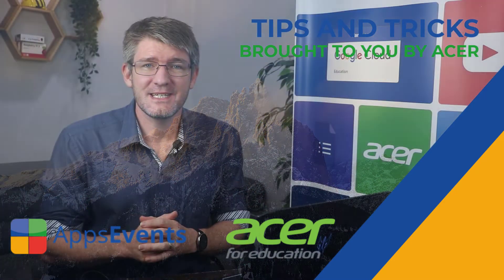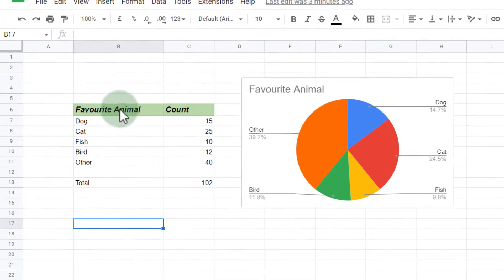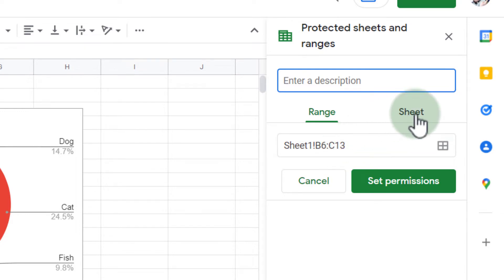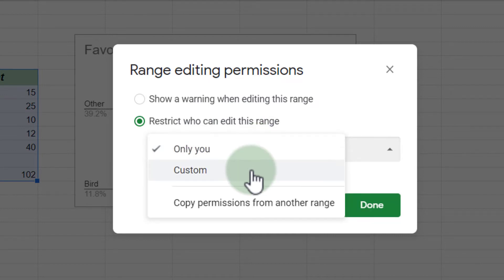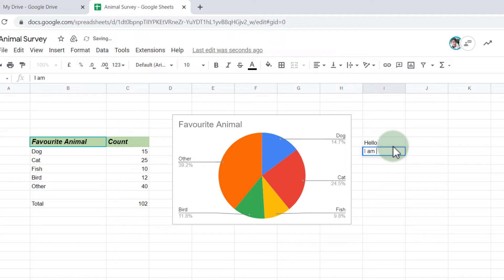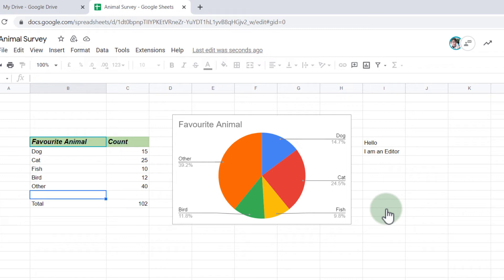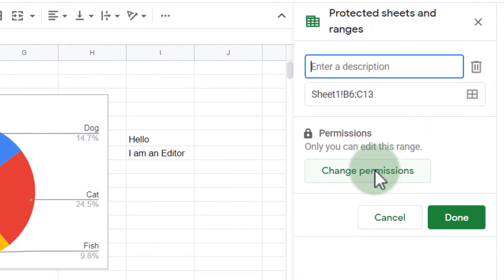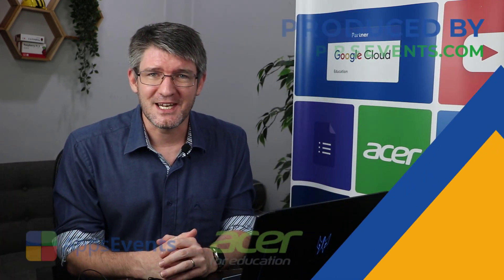Protect Sheets and Ranges in Google Sheets Tips & Tricks | Episode 104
How Do I protect a Range or sheets from being edited or changed? In Google Sheets this can be done in just a few steps! You can have a Rage protected whilst still giving editing rights to the rest of your spreadsheet.